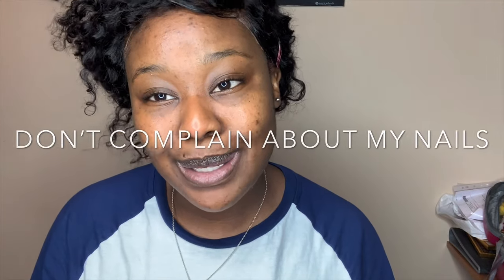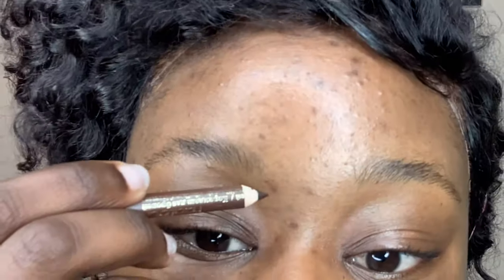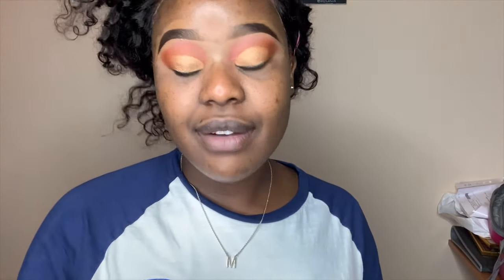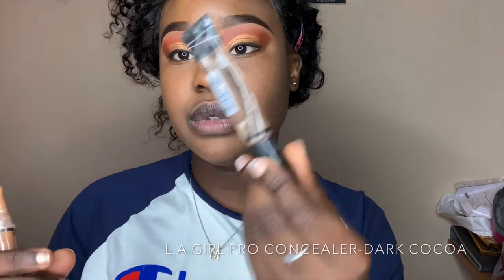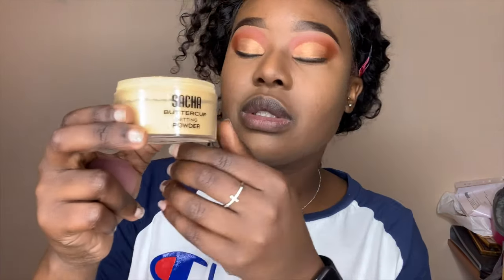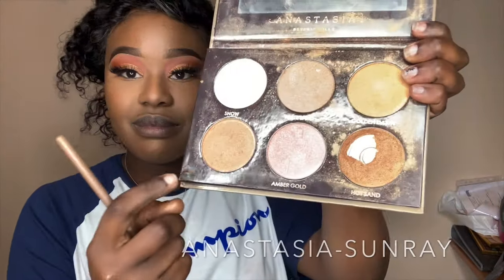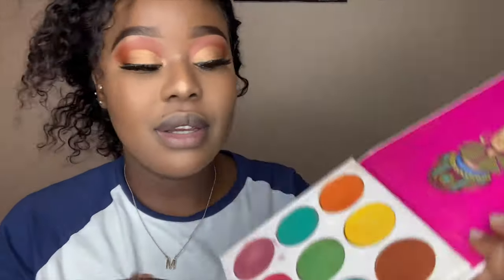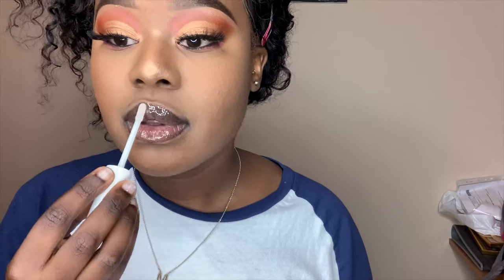CUT CREASE MY SIMPLE AFFORDABLE MAKE UP TUTORIAL ||ZAMBIAN YOU TUBER🇿🇲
💃🏾What’s up , 💃🏾What’s up , 💃🏾What’s up
I did what I thought I would never but because of the requests there you go 😘

NOTE; I am NOT a make up artist

snap chat; jeanm143
facebook; jean bambiko
Twitter;jeankmbambiko